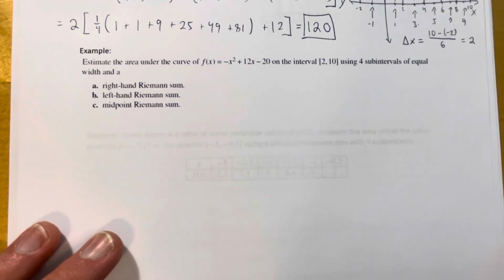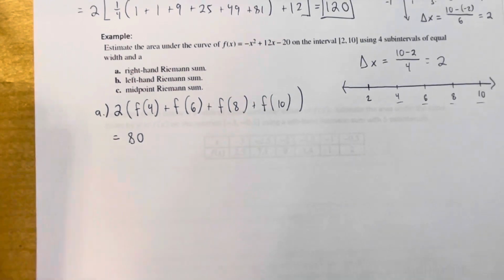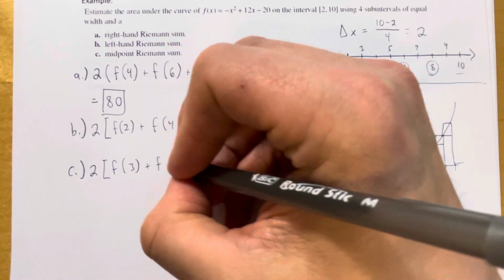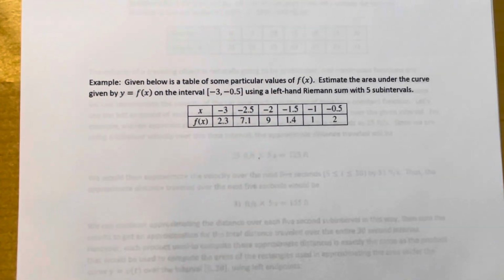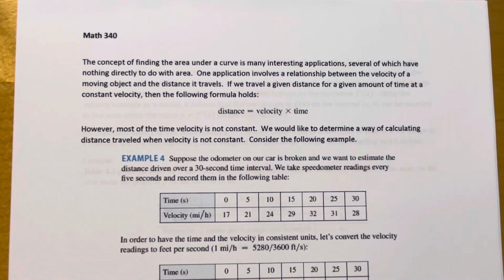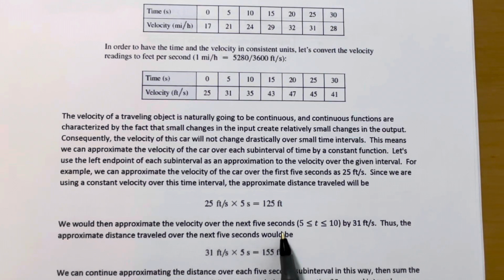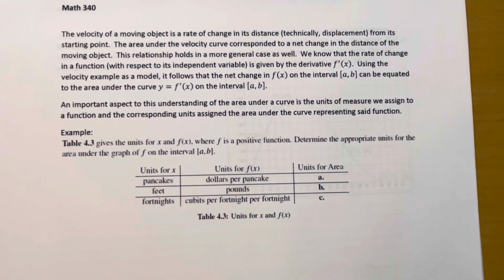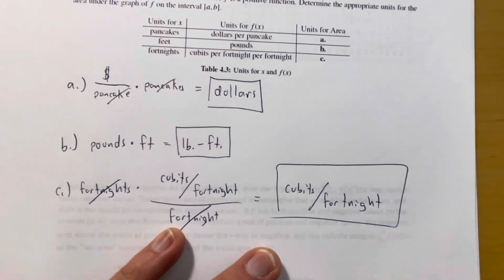4.3 - The Definite Integral (Part 3)